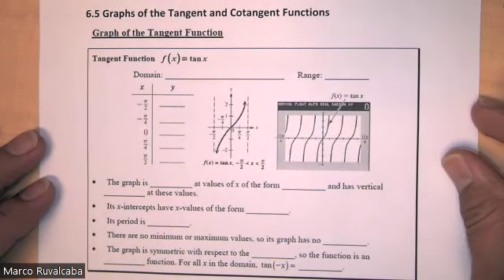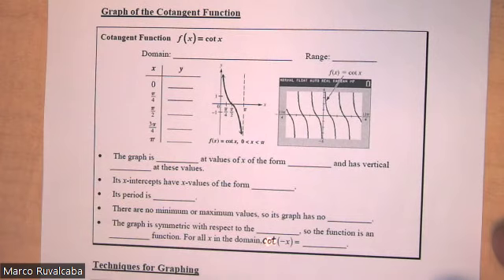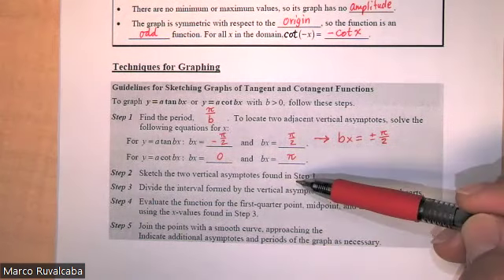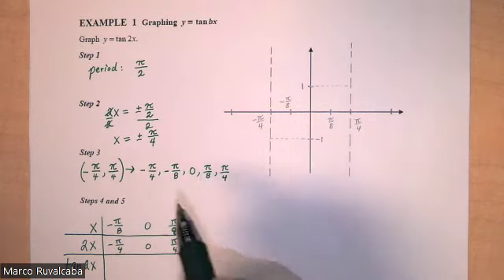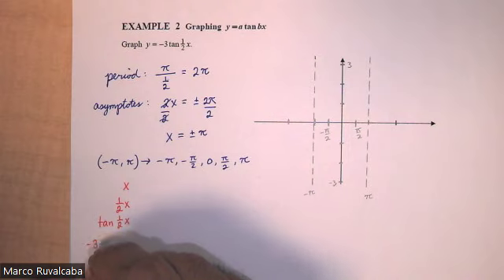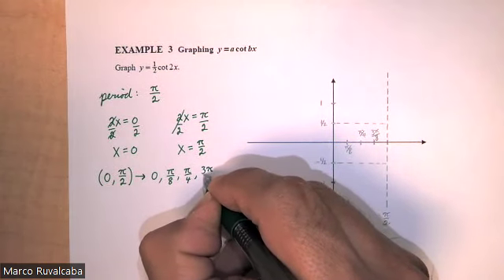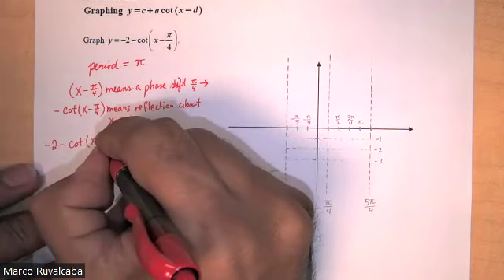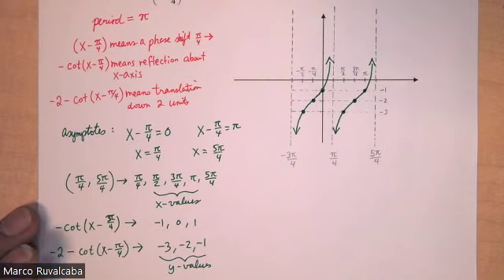6.5 Graphs of the Tangent and Cotangent Functions